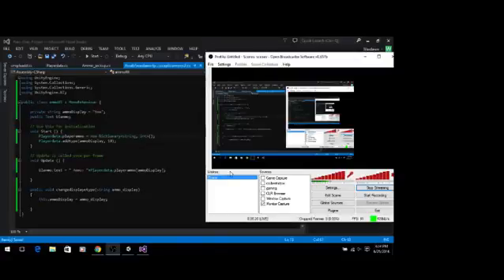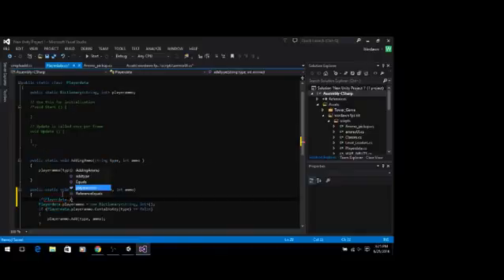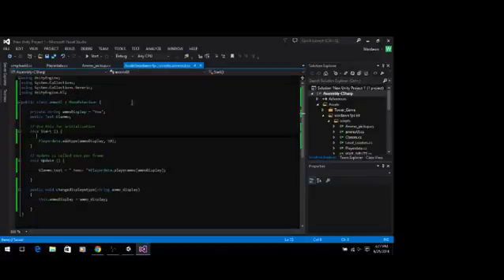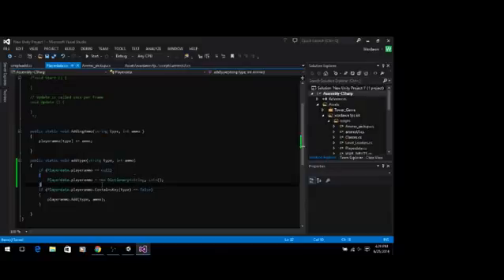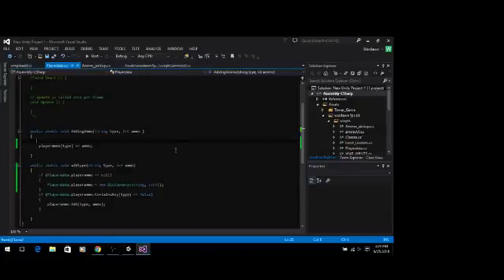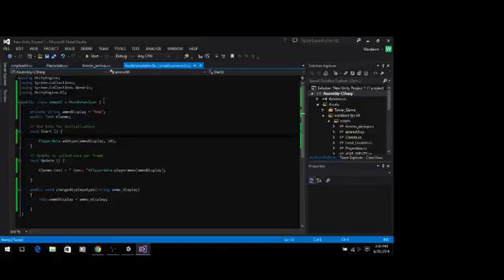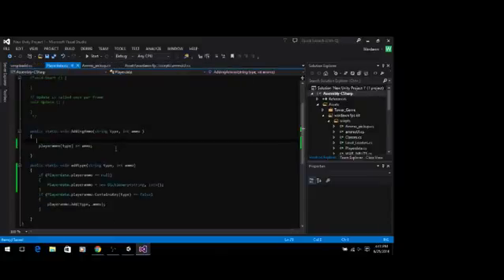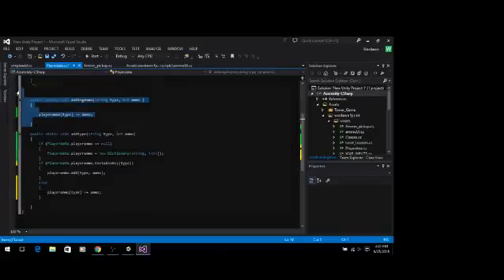Unity 3d Better our Pickup handlers Part 2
For the growing community :D
a system desigh idea i had for a fps shooter and other idea